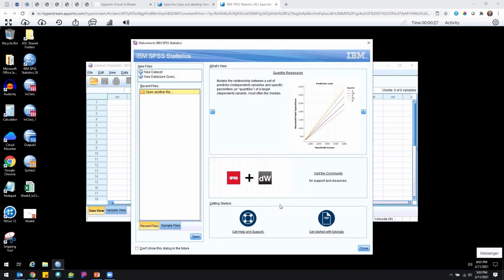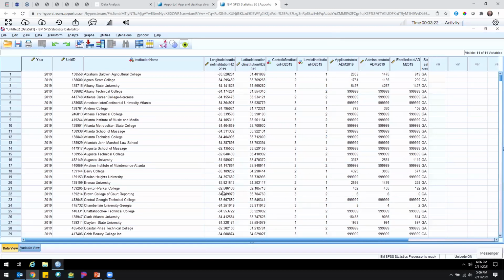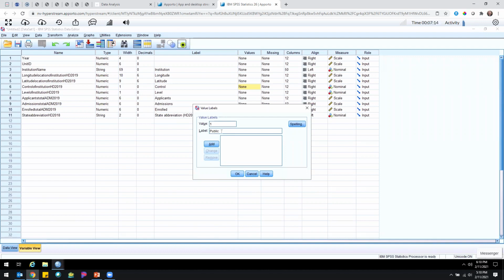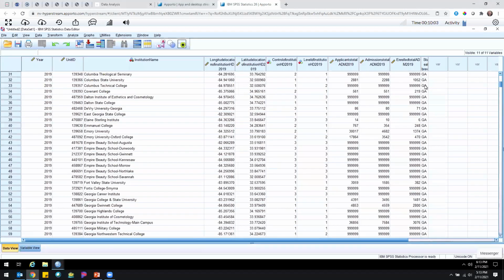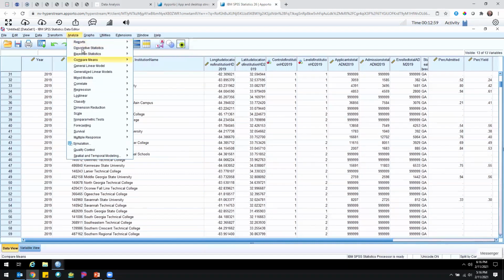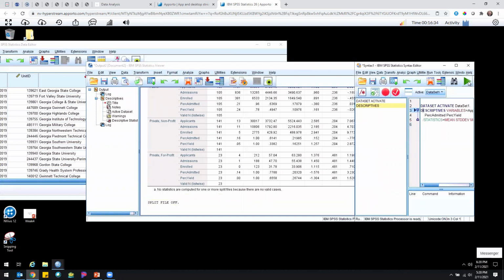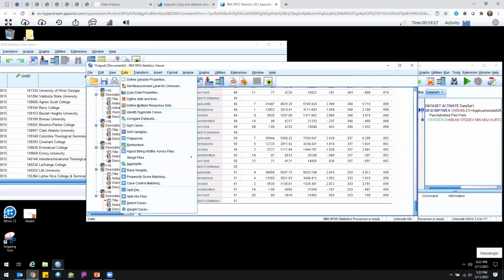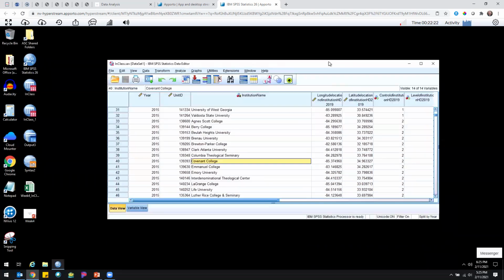EAM 630 Week 4 Analysis Walkthrough